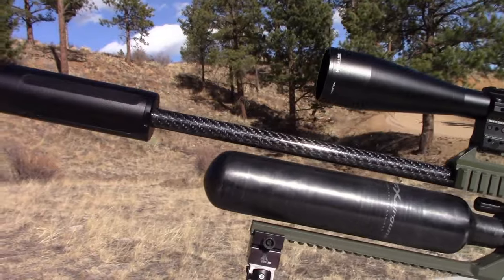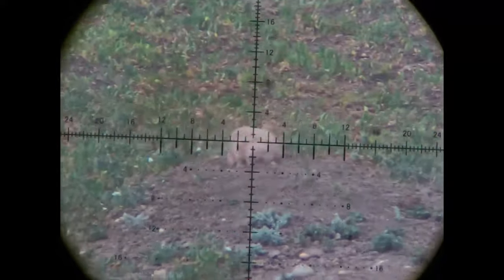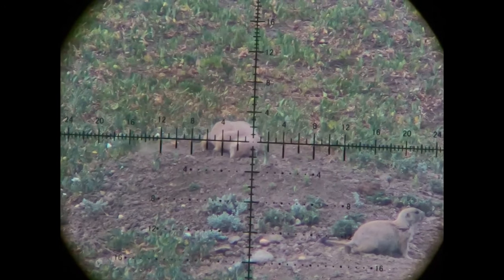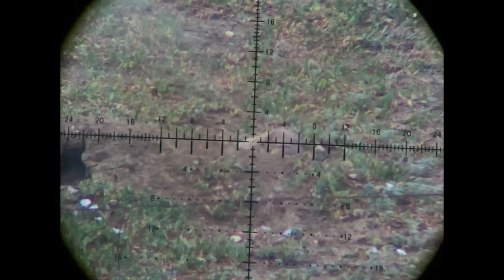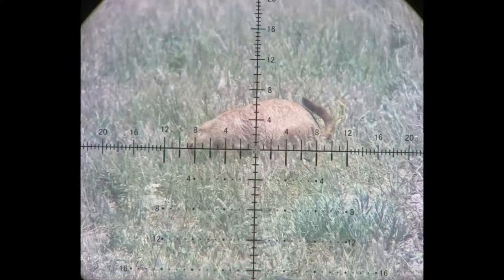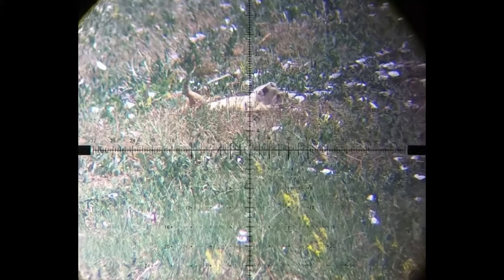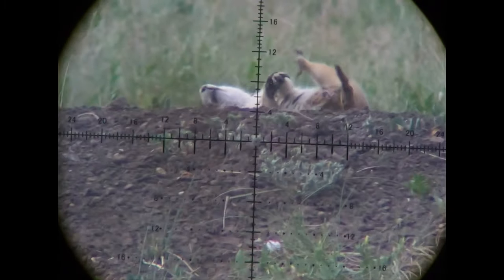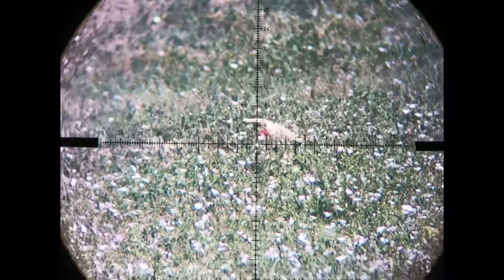Prairie Dog Pesting with the FX IMPACT MKll .30 caliber Huma-air, Earnst Rowe, DonnyFL, Utah Airguns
This video is doing some local prarie dog pesting on a couple horse properties. The holes these animals dig can cause broken legs in the horses. They also carry the bubonic plague.
I'm using my FX Impact custom. 700mm barrel, 580cc bottle, DonnyFL Ronin, Earnst Rowe carbon fiber liner spacer and barrel tensioner, Huma-Air V2 dual hole transfer port and pellet probe. Utah airguns custom cerakote. Vortex Viper PST Gen 2 5x25. Shooting a 47.2 grain NSA slug at 935fps.